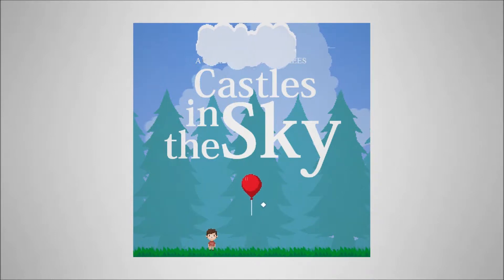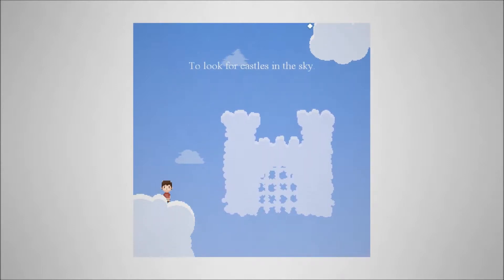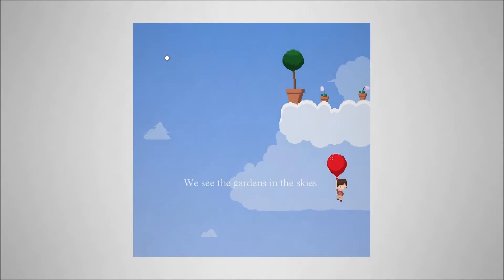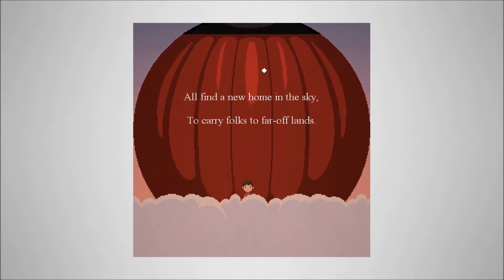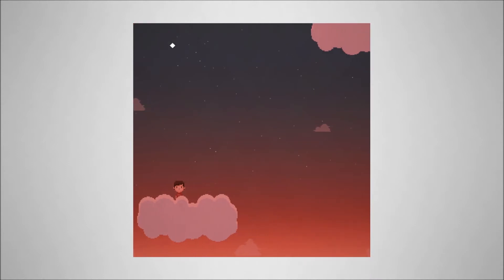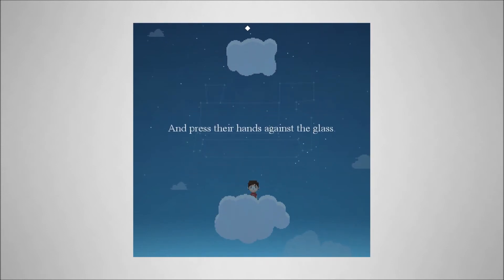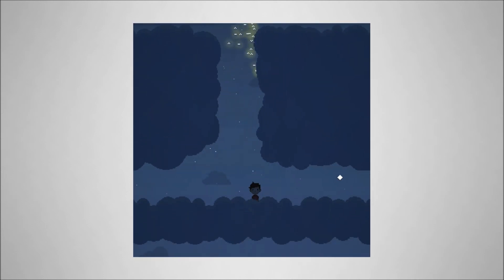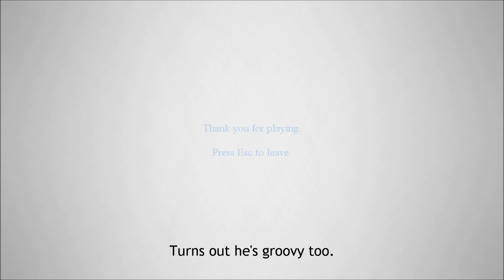Let's Play "Castles in the Sky"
This is a great little game. and only $1.50! So go buy it. Now.
And Stellarium is an amazing planetarium program, and it's free!

"Castles in the Sky" is copyright Tall Trees Games and I love them for it. I don't mean to infringe, only to spread the love.